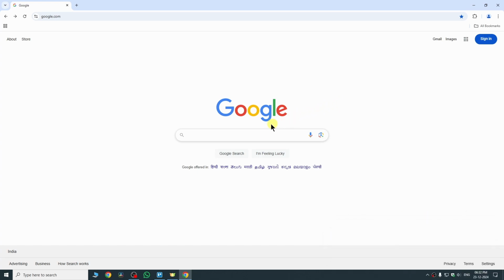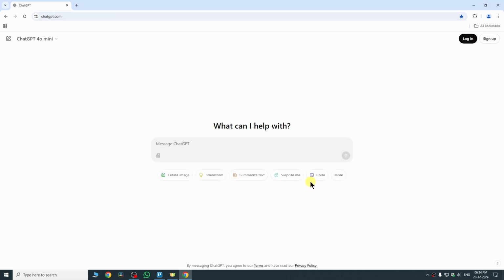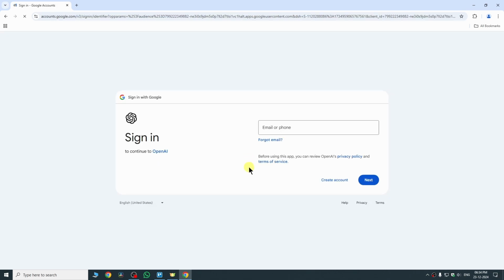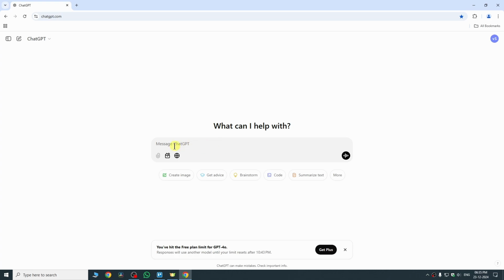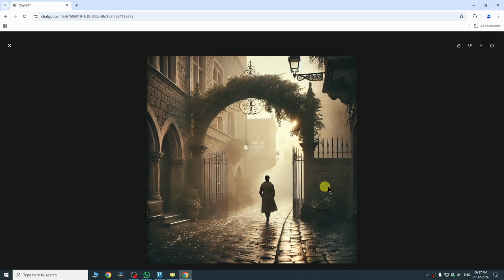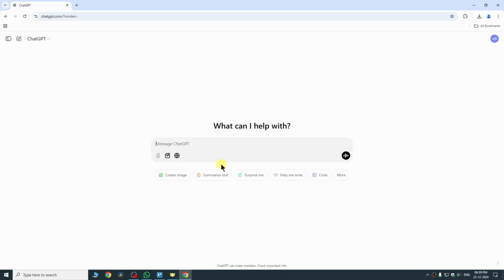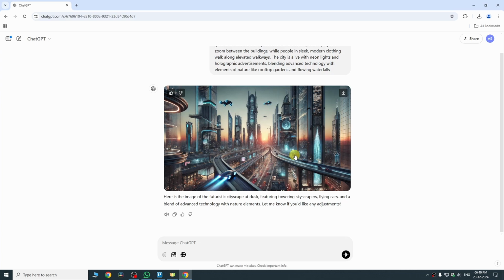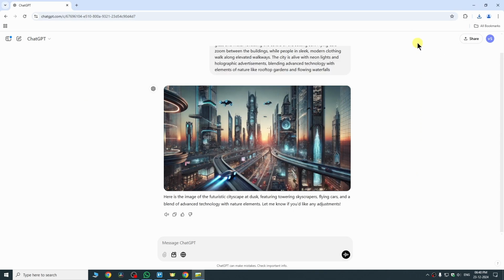How To Generate Images with ChatGPT for FREE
In this video, discover how to generate images with ChatGPT for free! Learn the step-by-step process to create stunning visuals using AI tools combined with ChatGPT's guidance. We'll show you how to utilize free platforms and resources to generate custom images for your projects. Find out how to generate images for social media, presentations, and more without spending a dime. Master how to generate AI images effortlessly and enhance your creative workflow today!